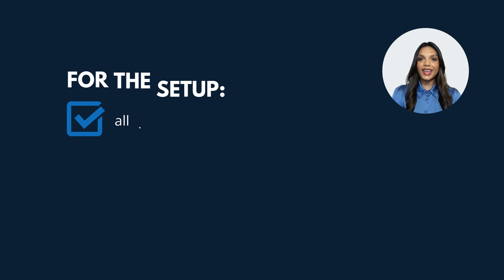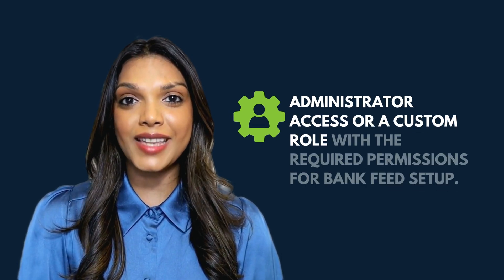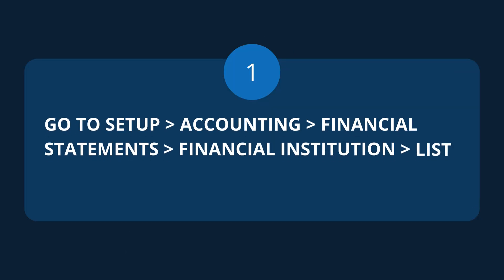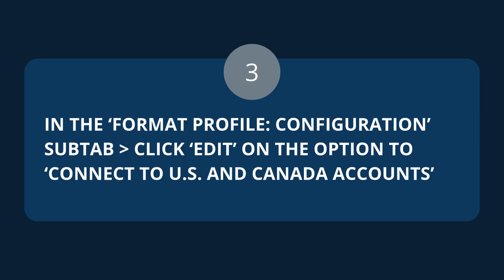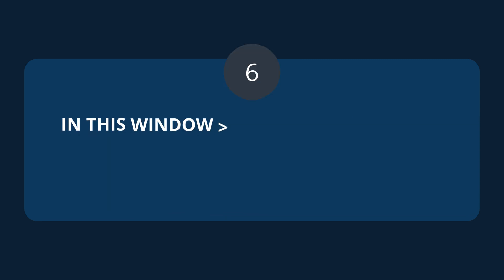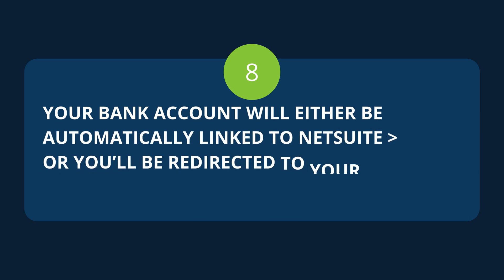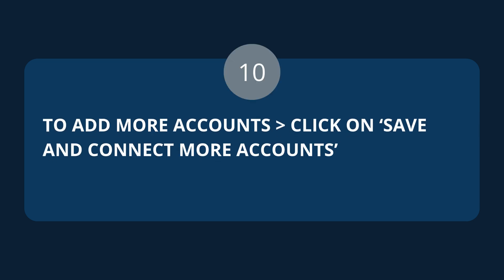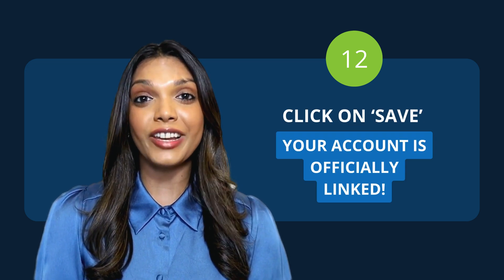How to Connect NetSuite to Your Bank Accounts | NetSuite Tutorial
In this tutorial, we’ll walk you through the essential steps to seamlessly connect your bank accounts to NetSuite. NetSuite's integration capabilities help streamline your financial processes, giving you real-time access to banking information, enhancing accuracy, and improving overall financial management.

Whether you're new to NetSuite or need a refresher, this guide simplifies the process. If you need extra help, our NetSuite-certified experts at Fusion CPA are ready to assist!

For assistance managing your accounting software, schedule a Discovery Call with one of our CPAs 📞